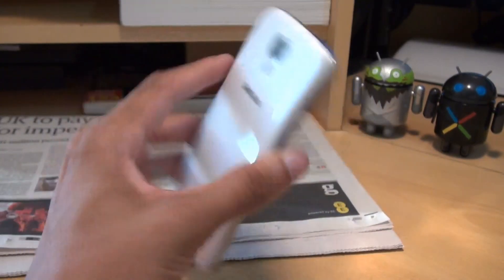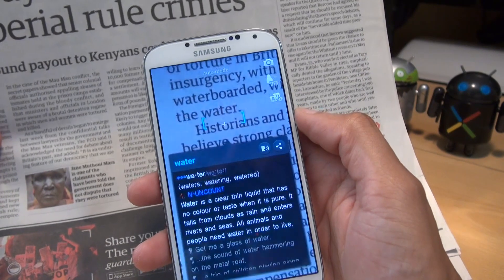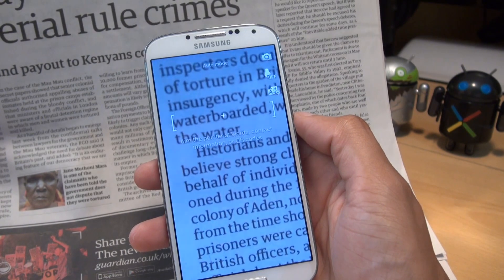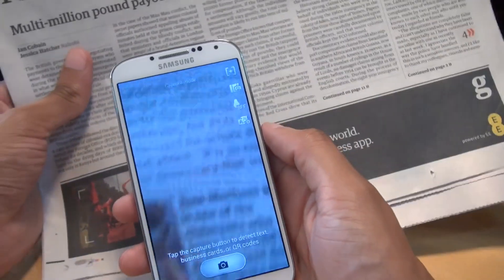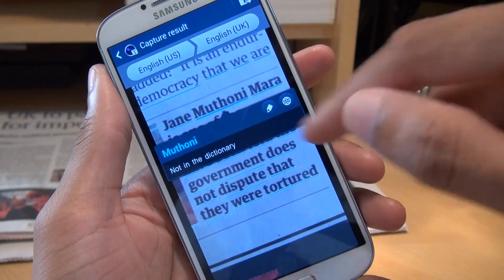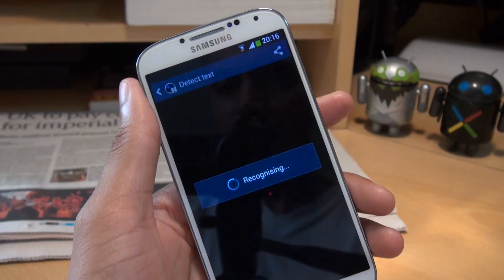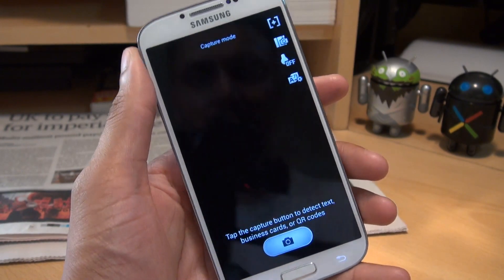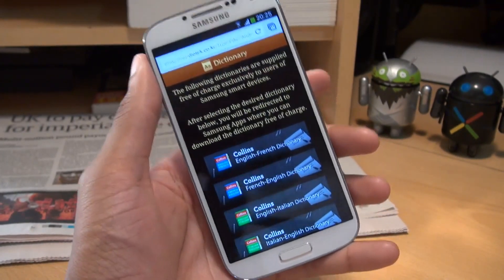Samsung Galaxy S4 Optical Reader?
How to use OCR Optical Character Recognition on the Samsung Galaxy S4 IV? (GT-i9505)
In this demo we will be recognizing text from a Newspaper

How to Use the Optical Reader on Samsung Galaxy S4 IV GT-i9505, GT-i9500
How to recognise Text Samsung Galaxy S4 IV GT-i9505, GT-i9500
How to Scan Text / Newspaper on Samsung Galaxy S4 IV